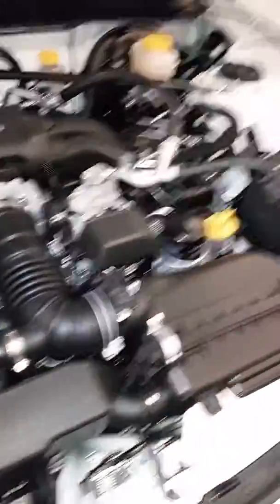Subaru BRZ Overview